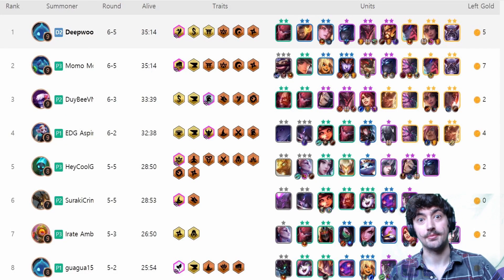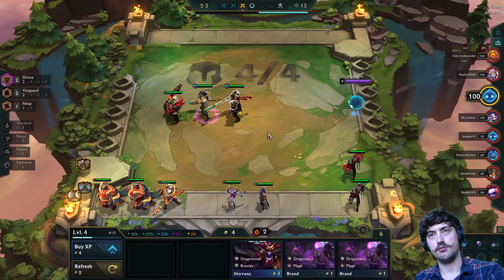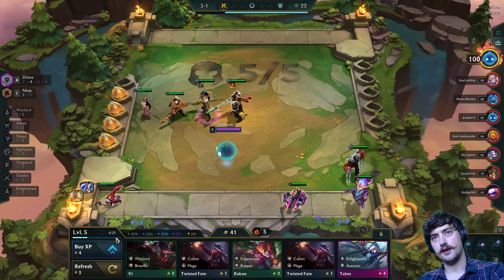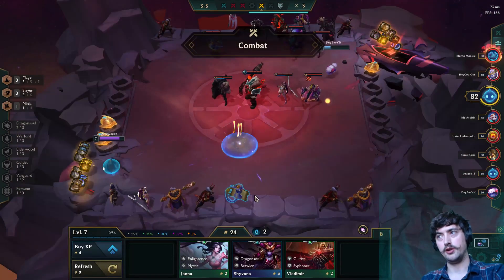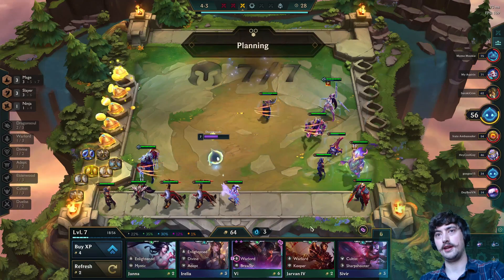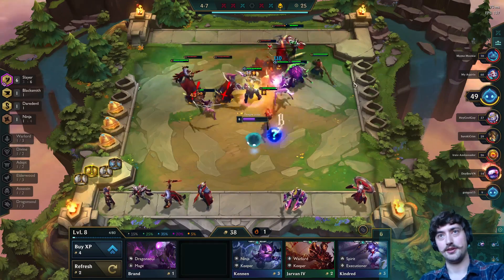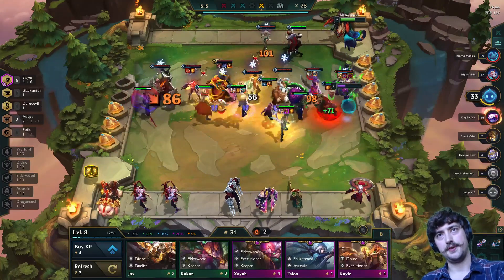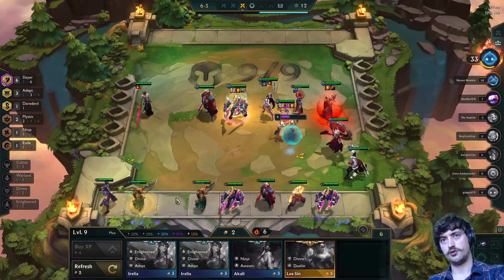Greedy Smurf Flexes on Platinum Lobby - TFT Slayers High Elo Commentary